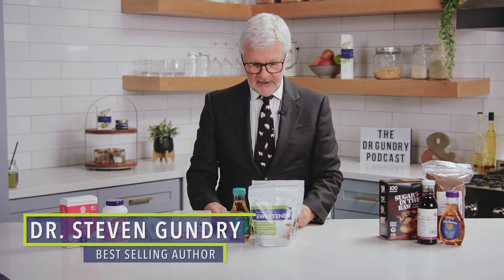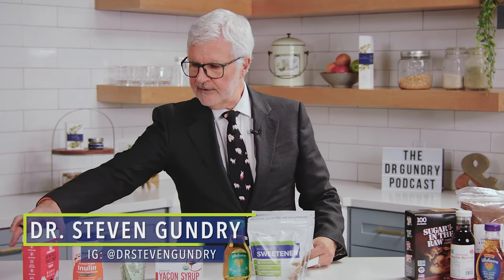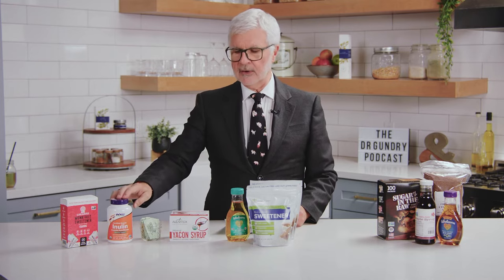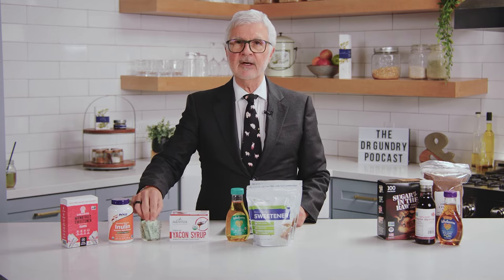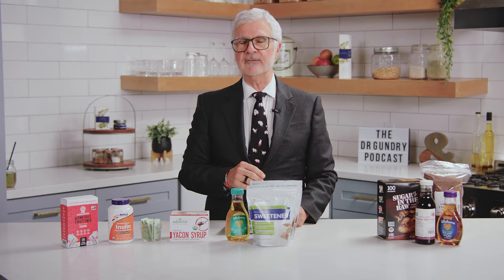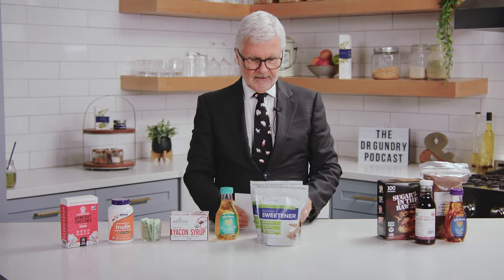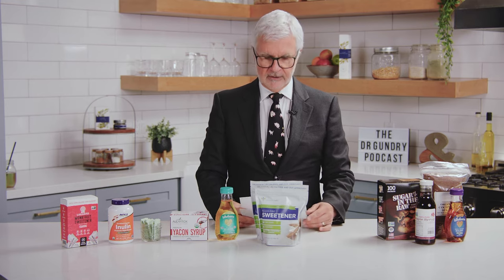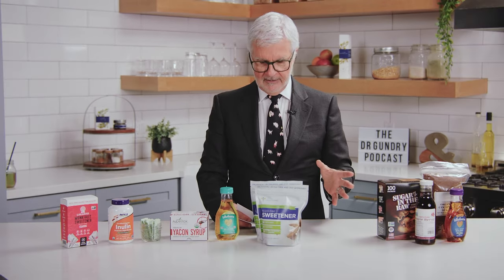Ditch Sugar NOW: Discover the Healthiest Alternatives | Dr. Steven Gundry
You should know by now that sugar is bad for you, and if you don’t Dr. Gundry is here to remind you! We all know it’s hard to stay away from that’s why in today’s episode Dr. Gundry is sharing the BEST sugar alternatives to keep your sweet tooth satisfied. These alternatives can truly save your health.

🌱 In This Episode, You’ll Learn:

- Why traditional sugars are detrimental to your health and what you can use instead.
- The surprising benefits of monk fruit, and Dr. Gundry’s personal favorite brands.
- How inulin and Stevia can work together to sweeten your life without the bitter taste.
- The critical difference between Yacon Syrup and Agave Nectar, and why it matters.
- All about Allulose: the first FDA approved Prebiotic sweetener.
- The hidden dangers of artificial sweeteners and why they could be sabotaging your health.
- Why natural sounding sugars like coconut sugar and maple syrup are not as healthy as they seem.